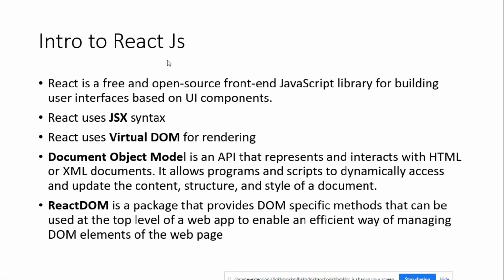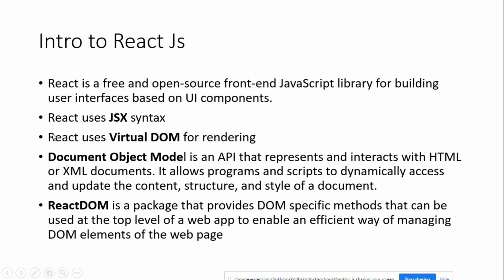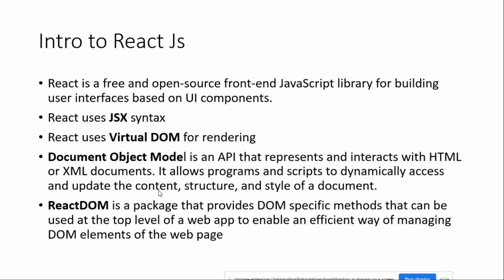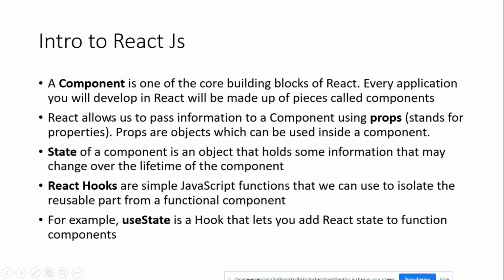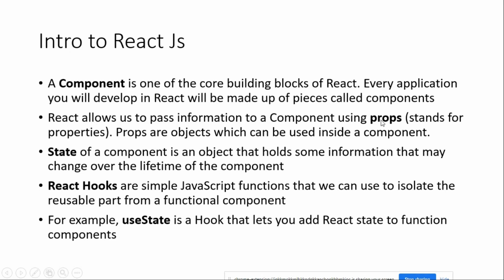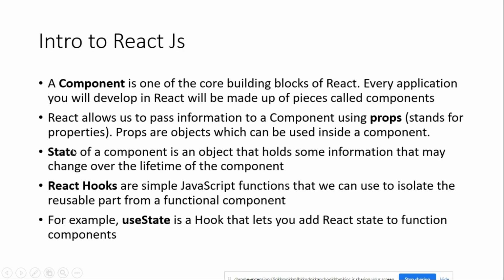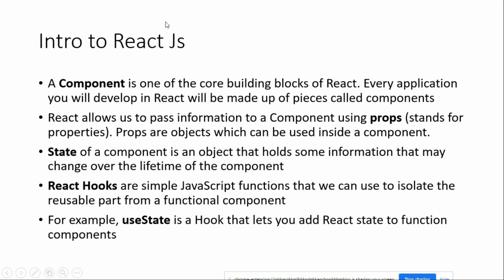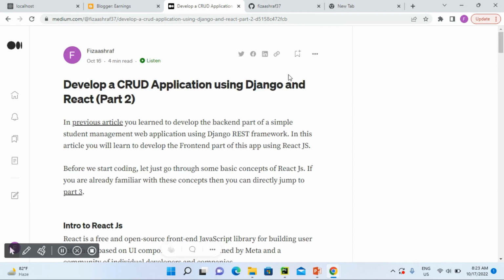Develop a CRUD Application using Django and React (React Core Concepts)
See part 1 of this video to develop the backend of a student management web application in Django REST Framework.

In this video you will learn the react core concepts before starting the actual development of frontend in React JS.

I have also created a tutorial series with step by step guide on medium and blogger.
Read full articles here-

On a mission to unite and celebrate 100 000 women in tech!
As a member of the WomenTech Network, I get to learn about diversity & inclusion, develop my leadership skills and expand my network.